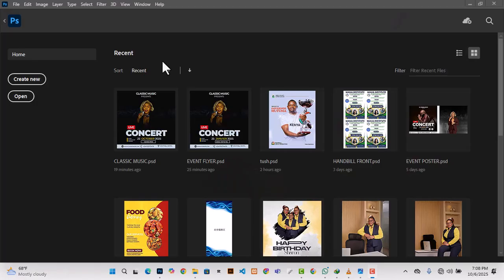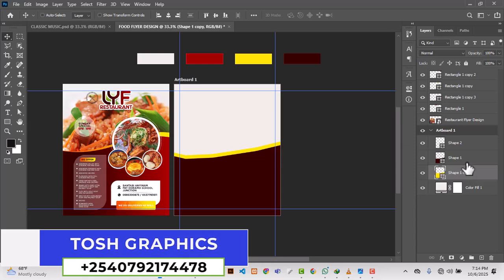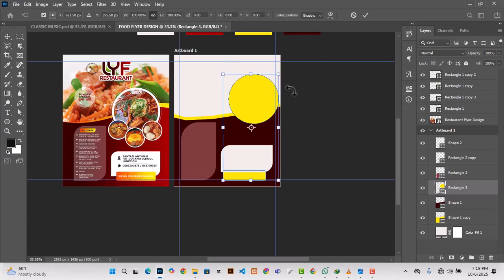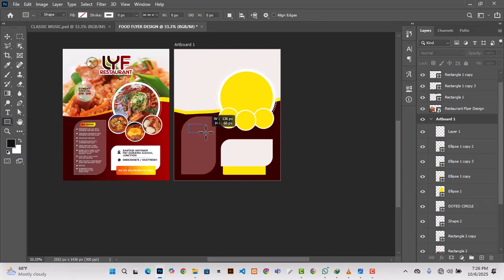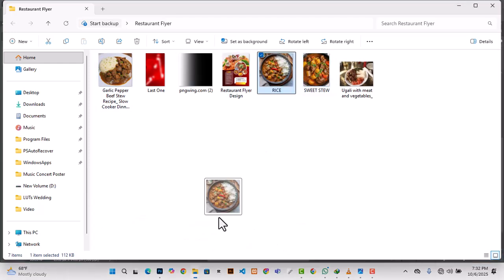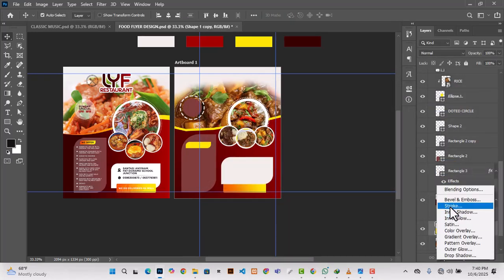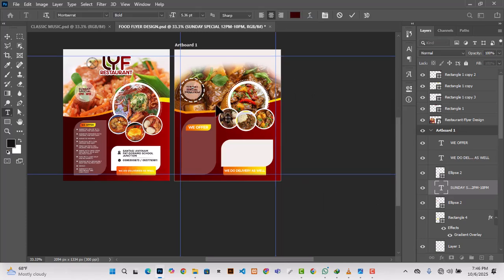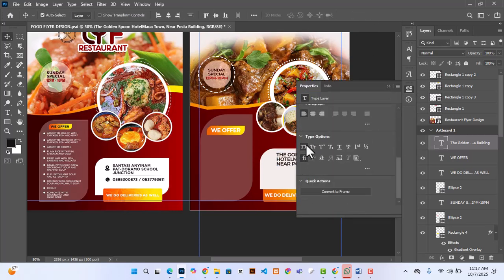How to Design a Restaurant Flyer v2 in Photoshop | Step-by-Step Tutorial for Beginners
📢 Welcome back to TOSH GRAPHICS!
In this video, you’ll learn how to design a professional Restaurant Flyer (Version 2) in Adobe Photoshop  step by step. This beginner-friendly tutorial walks you through every stage of the design process, from layout to color balance, text styling, and export.

Whether you’re designing for a restaurant, café, fast-food joint, or fine dining spot, this Photoshop flyer tutorial will help you create a clean, eye-catching, and printable design that attracts customers instantly.

 In this VIDEO, you’ll learn how to:
✅ Set up a flyer layout in Photoshop
✅ Use professional fonts and color combinations
✅ Add food images and adjust lighting
✅ Design a modern restaurant theme

💡 Software Used: Adobe Photoshop
🎨 Level: Beginner to Intermediate
📁 Project Type: Restaurant Flyer Design